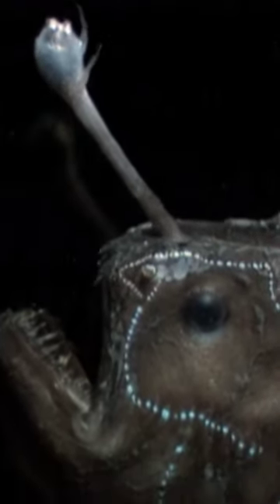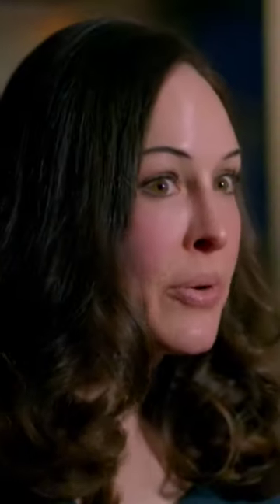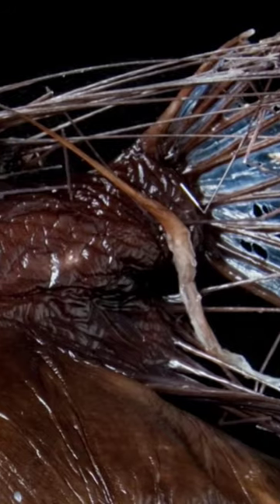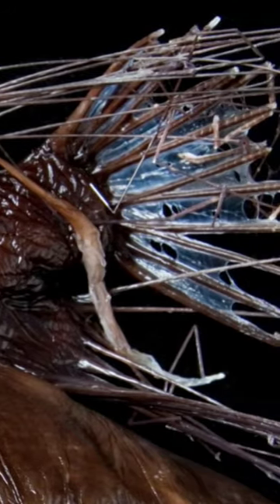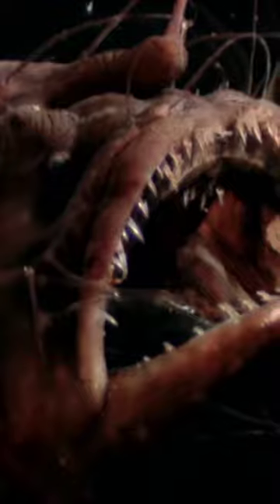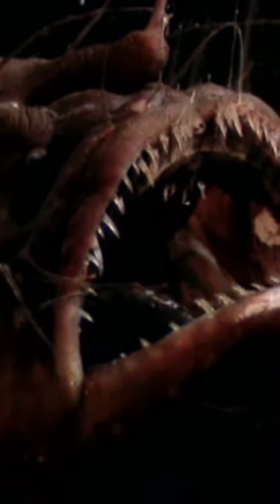One of the strangest creatures of the deep - the Anglerfish